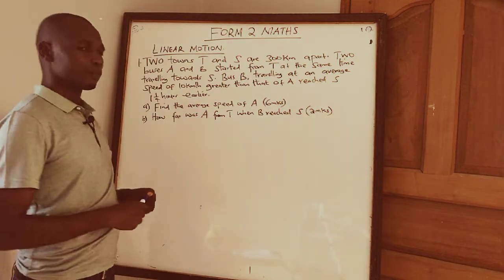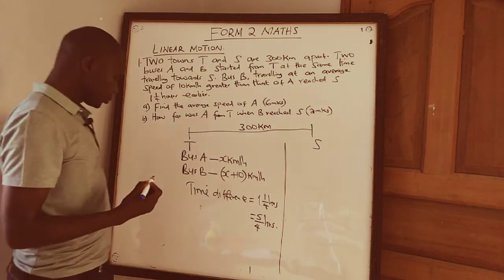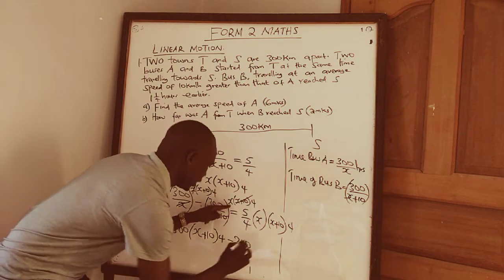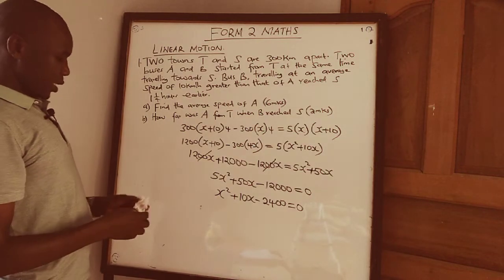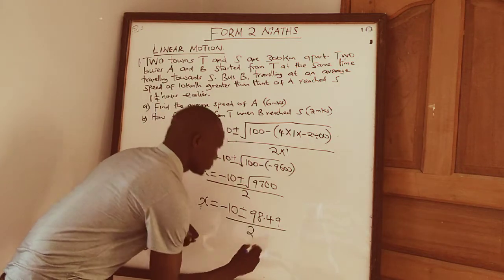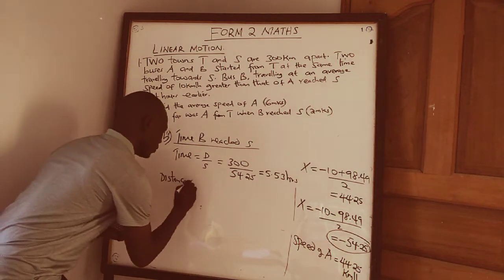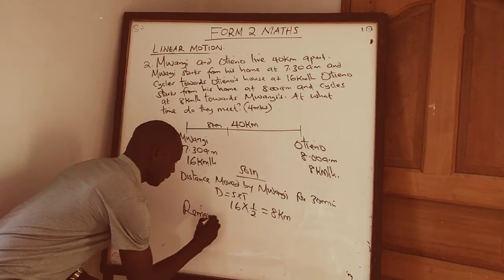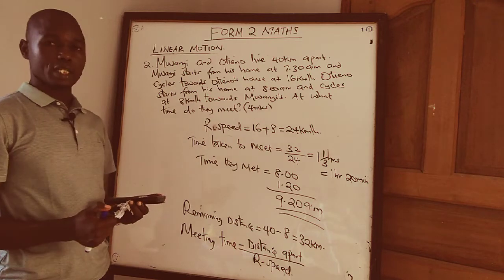LINEAR MOTION. FORM 2 MATHEMATICS.